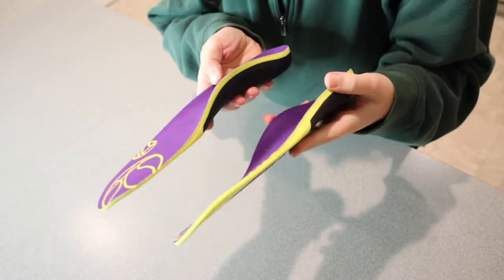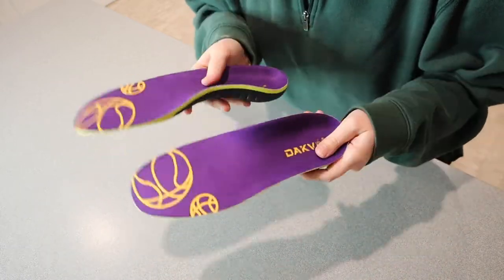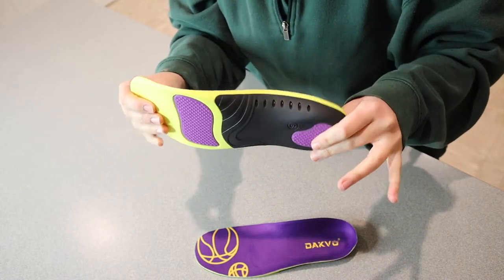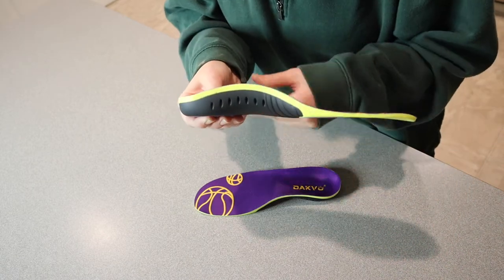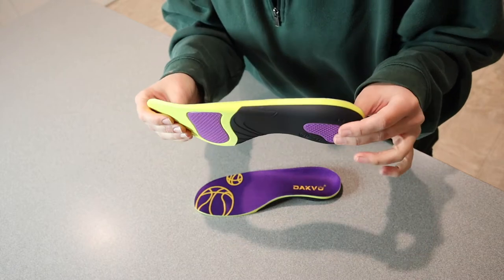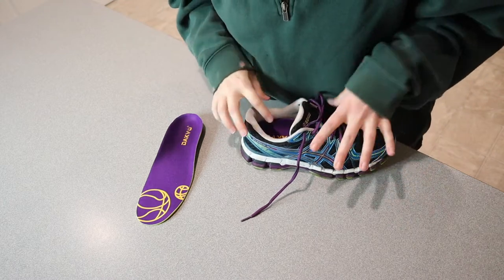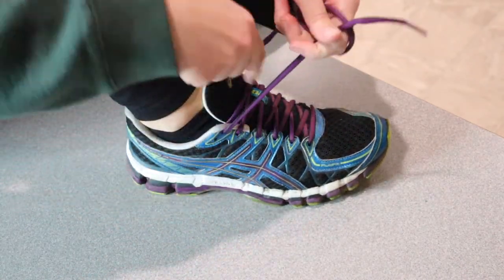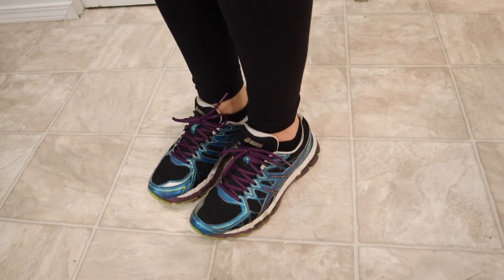DAKVO High Arch Support Insoles | 2022 REVIEW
👇👇 PRODUCT LINKS 👇👇
High Arch Support Insoles

👇Try Amazon Prime for 30 Days FREE!👇

[1.5inch High Arch Support Insole]: Designed for everyday wear, the High Arch Foot Insole supports the arch and heel for added stability and motion control to limit undue stress on the foot, ankle, joints and tendons. The specially adapted arch structure provides the correct support for the high arch to promote a correct natural gait and dynamic forefoot flexion.
[High-quality material]: The surface of the sports insole is designed with non-slip, which can reduce sports injuries caused by insufficient friction. The soft fabric top cloth helps keep feet cool and prevents odors, and the breathable material means they keep feet cool, dry and comfortable.
[Anti-Fatigue Insole]: You can play any sport with our arch support insoles - these insoles fit most types of footwear: from work boots to sneakers. Warning: After 3-7 days of wearing, you may experience pressure on your feet. This is normal because your feet are not used to arched support. We strongly recommend starting with 2-8 hours per day and gradually increasing the hours per day.
[Benefits of wearing orthopedic insoles] : People with heel pain, arch pain, plantar fasciitis, knee pain, back pain, hyperpronation can benefit from wearing arch support insoles. Some causes of plantar fasciitis may be standing for long periods of time, being overweight, having a flat or overpronated arch, or wearing non-supportive shoes. Arch support insoles can help relieve some of the pain and discomfort of these conditions.
If you receive an item with a broken box or an item in use, leave us a message and we'll deal with it for you right away! Now just click "Add to Cart" to pamper your feet!